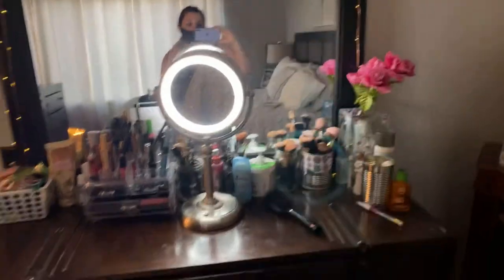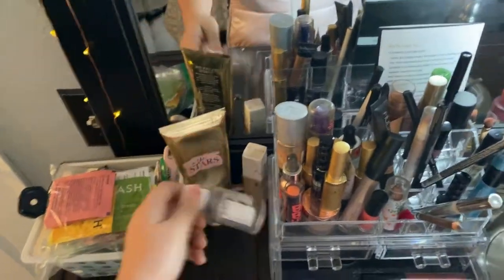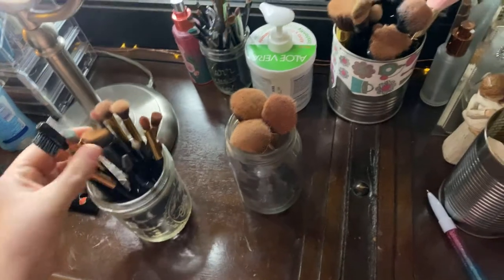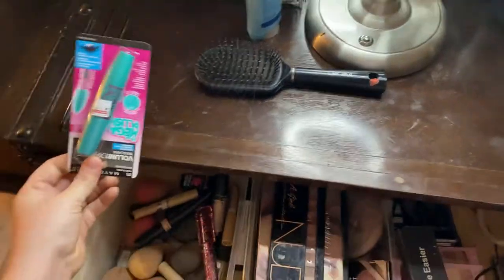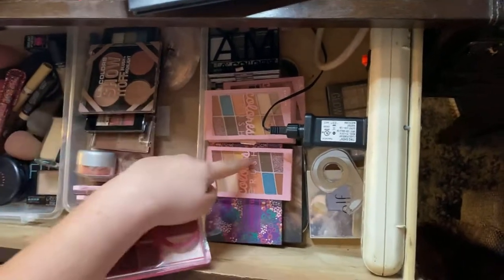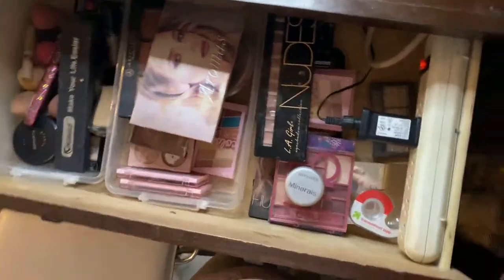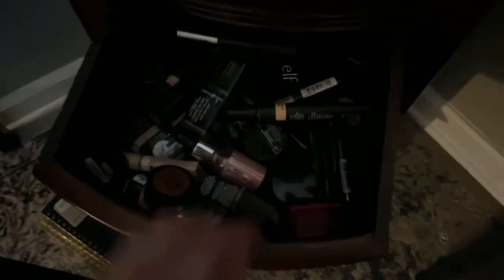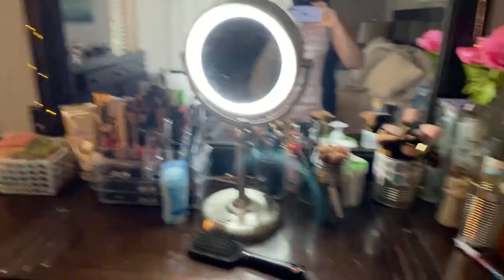How I organize my makeup station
Makeup organizer